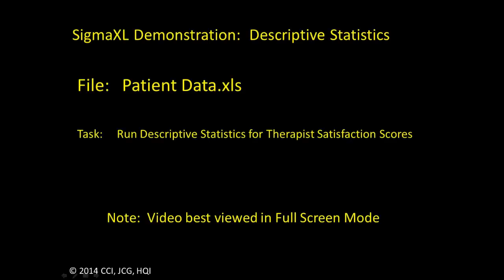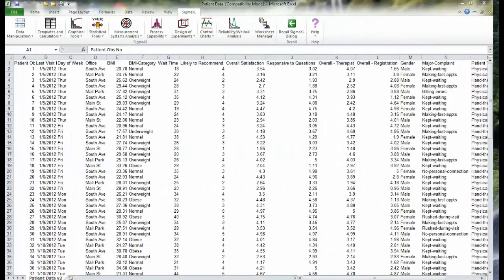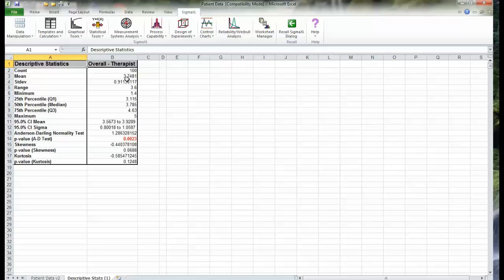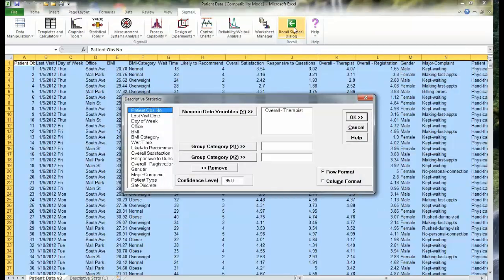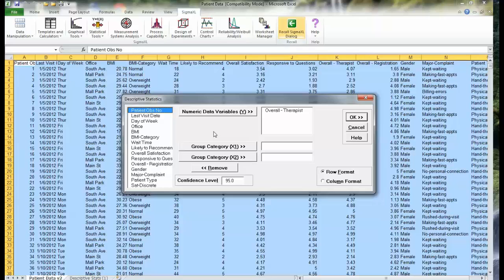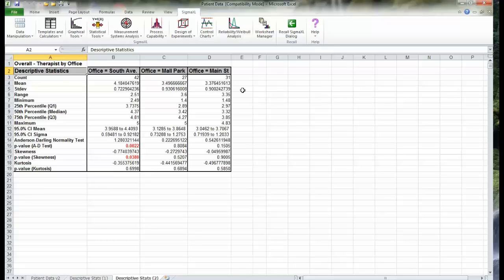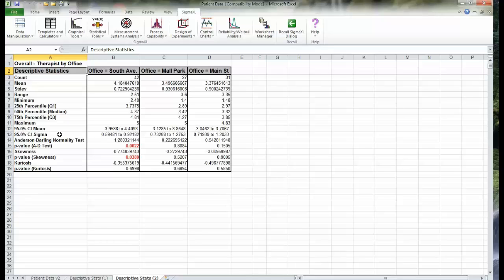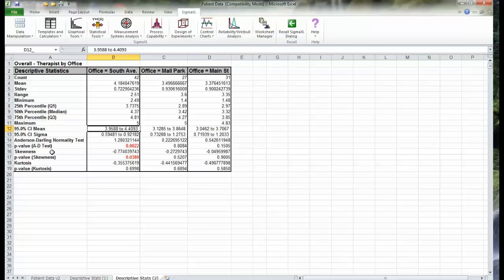Green Belt Measure Descr Stats Demo